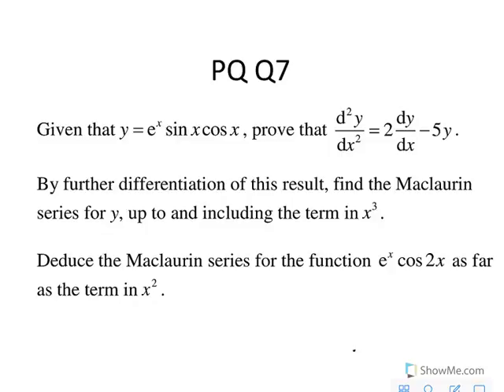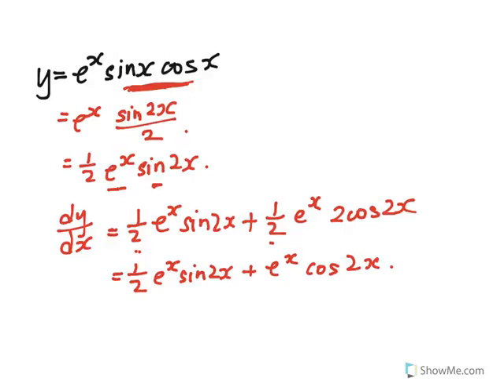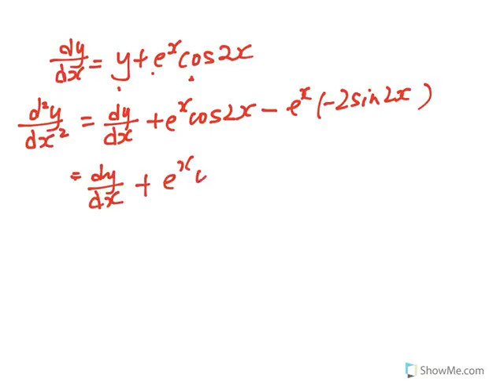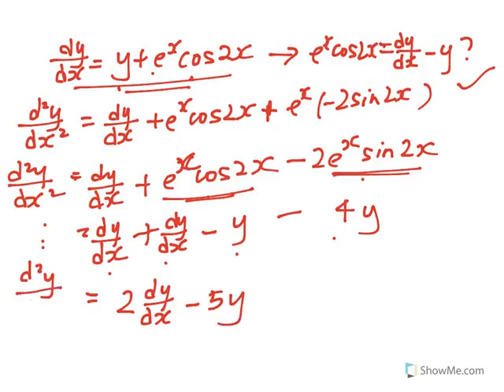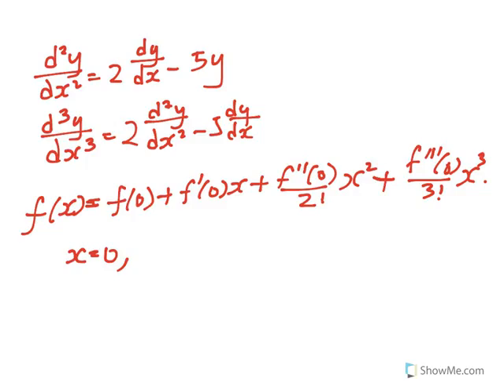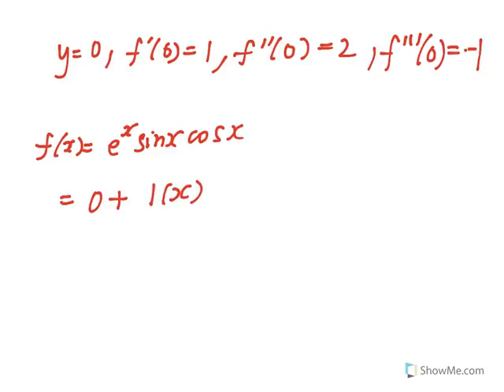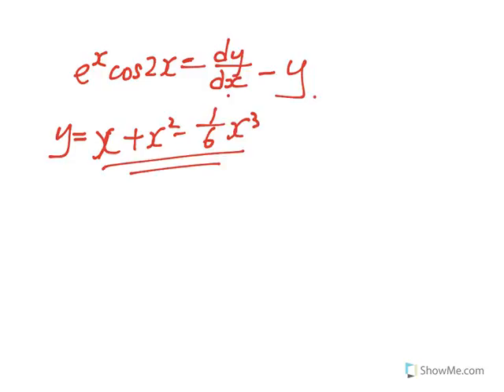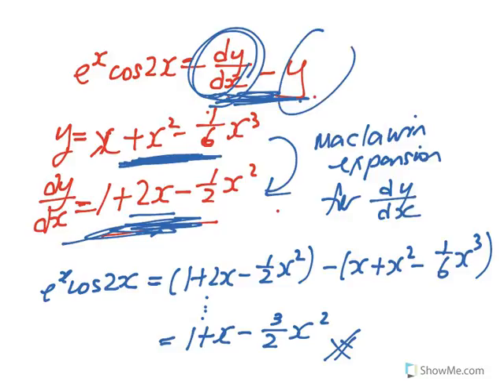2016 SH1 Power Series Tutorial PQ7